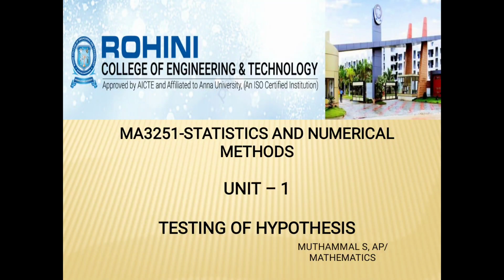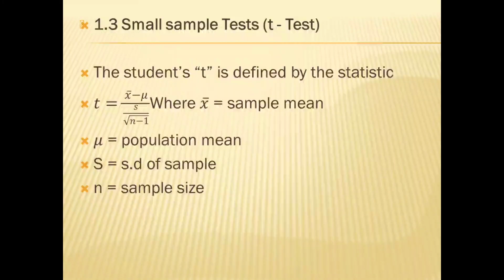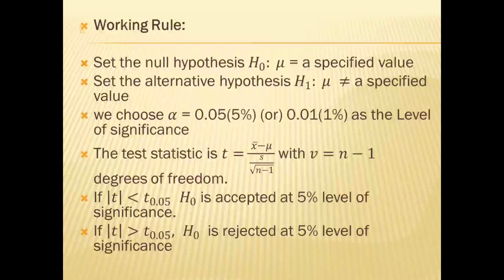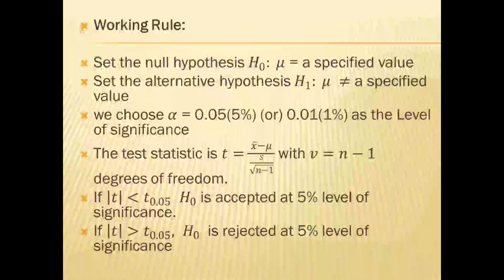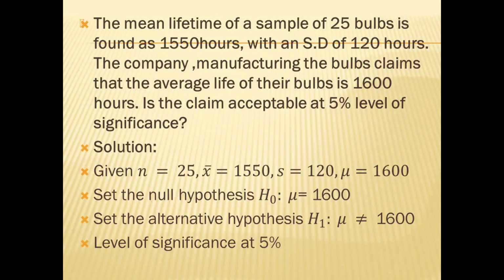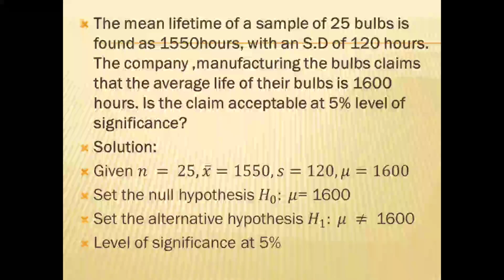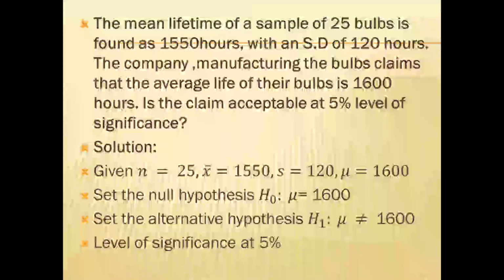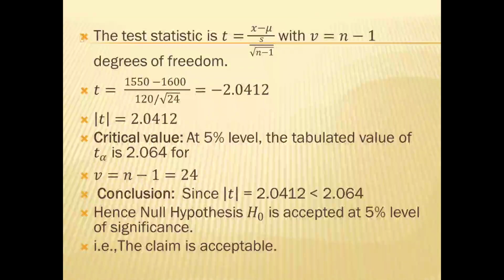1.3 small sample test